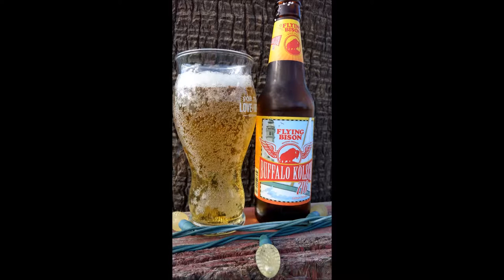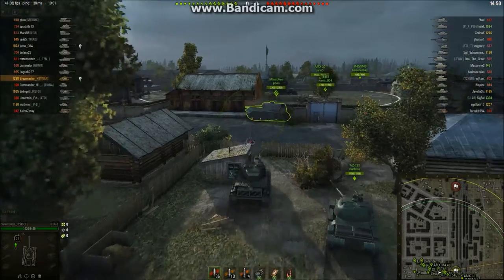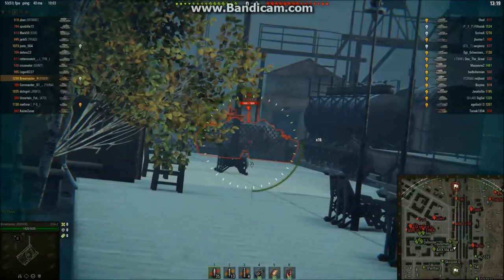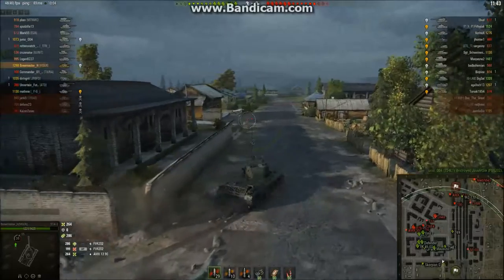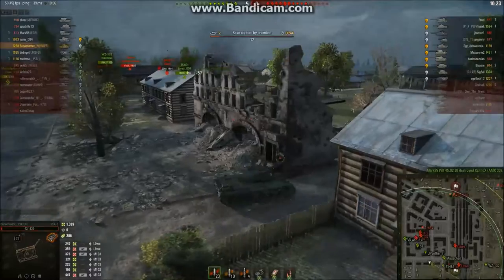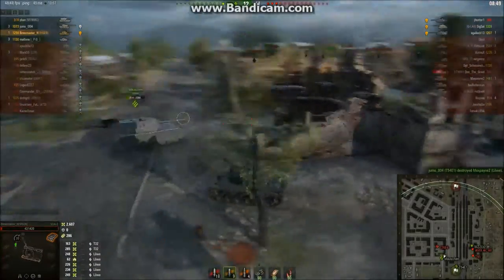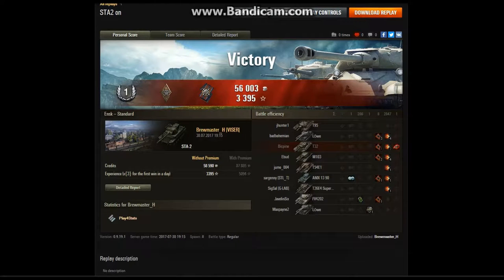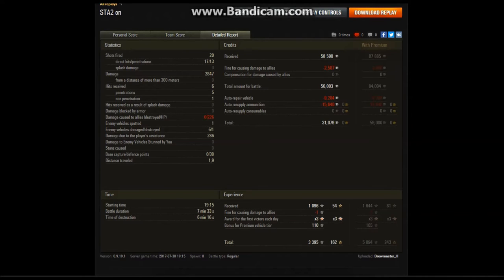STA2 Buffalo Kolsch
We review Buffalo Kolsch by Flying Bison Brewing Company, and play a game in the STA2 on Ensk.